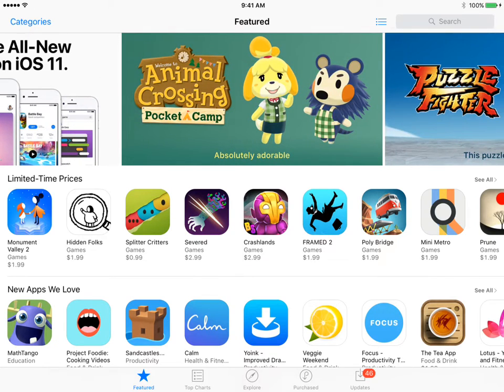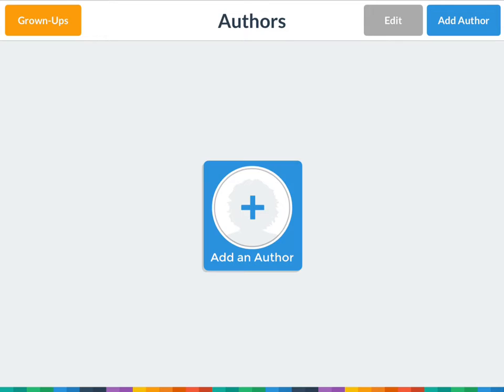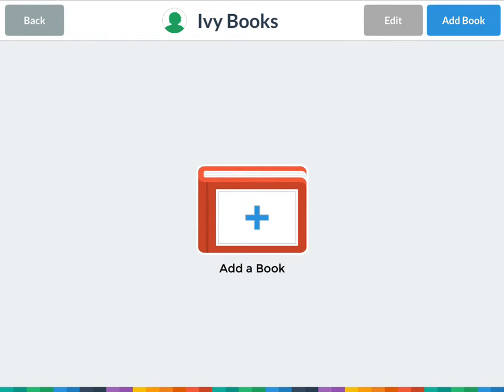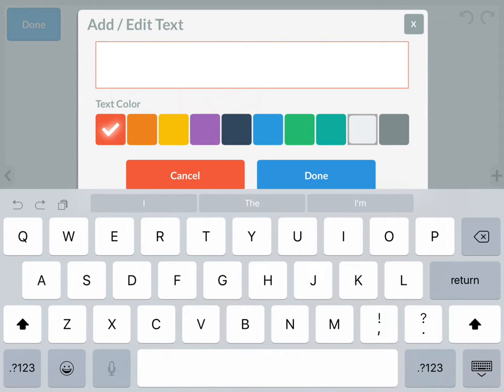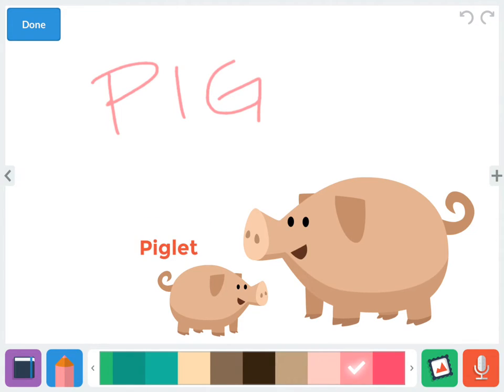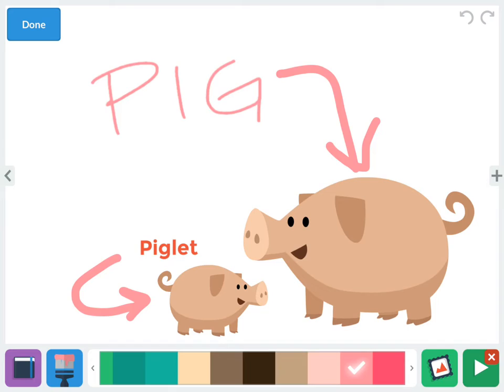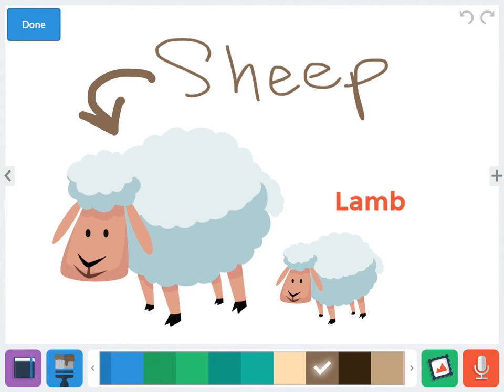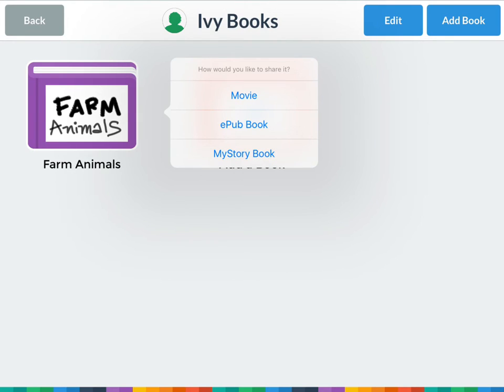My Story Book Creator App Tutorial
Make quick and easy videos with students in any grade using the FREE version of the My Story Book Creator app!